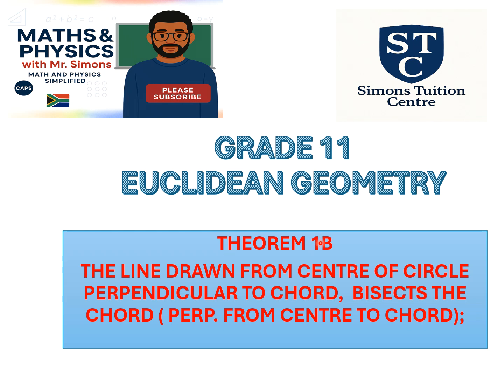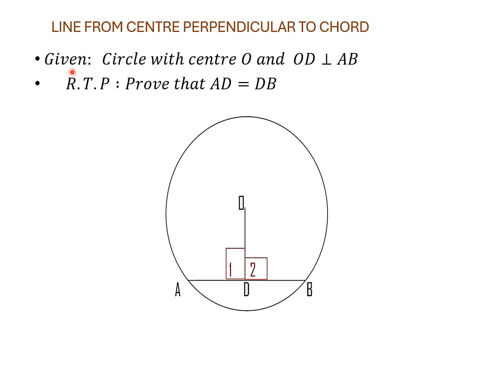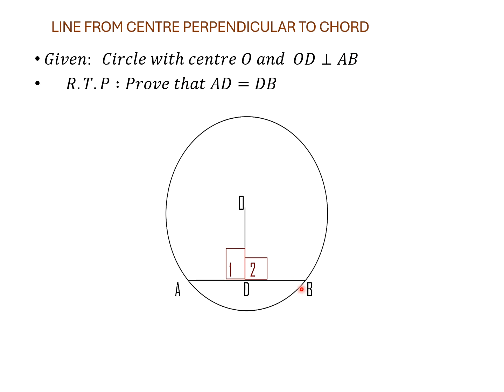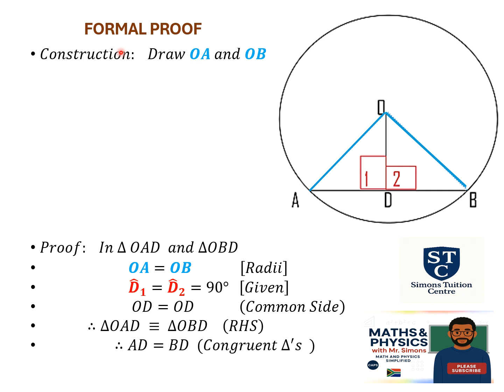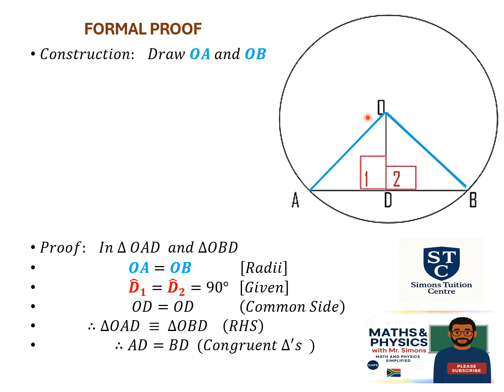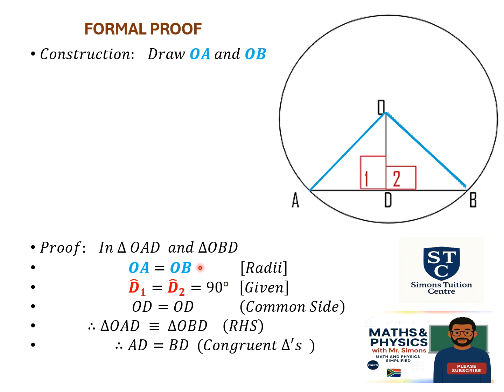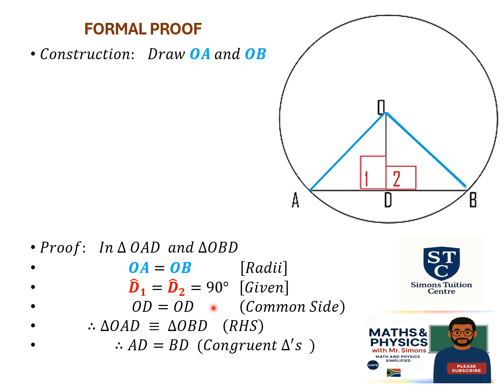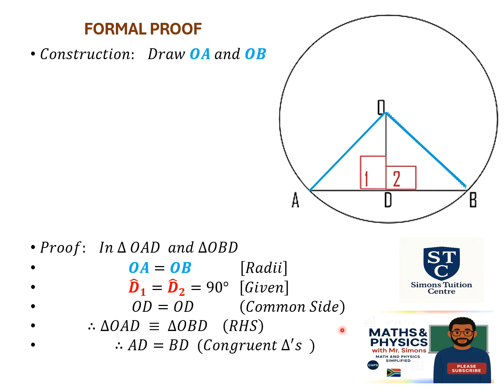4 8 2 GRADE 11 EUCLIDEAN GEOMETRY THEOREM 1B LINE FROM CENTRE PERPENDICULAR TO CHORD